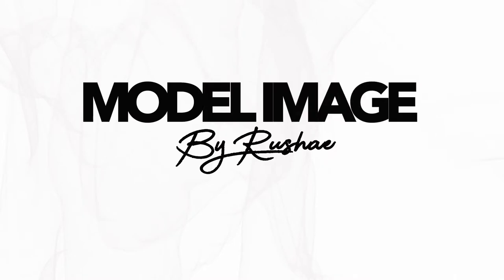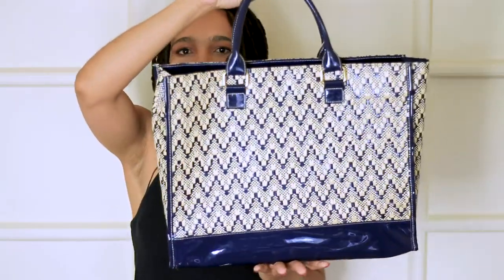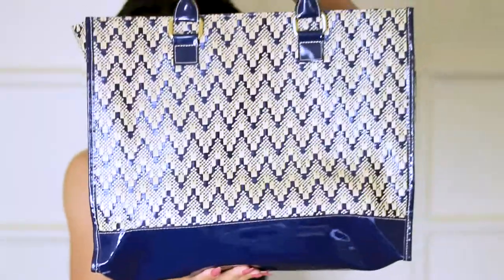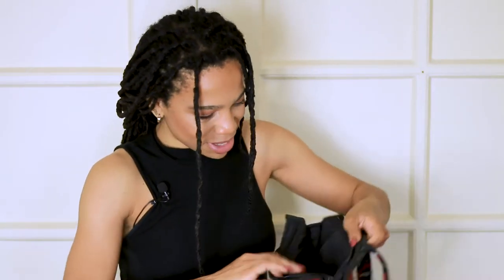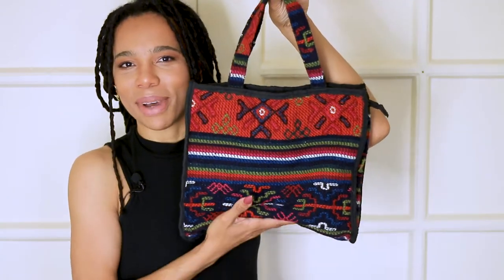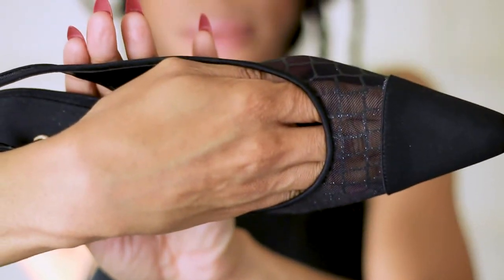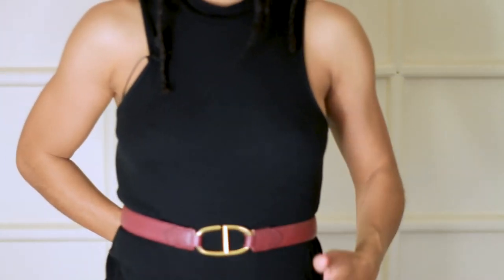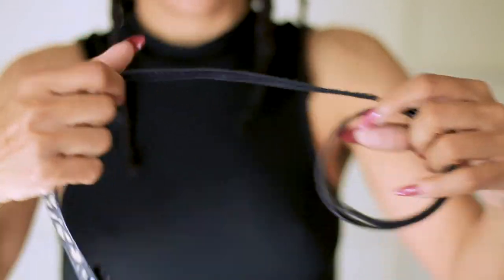Inspired Style: Dior | Bags, Belts and Shoes | Model Image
Inspired Style: Dior | Bags, Belts and Shoes

I love Dior!  In this video I am showing you how Dior has influenced my fashion choices.  The key is, you can still enjoy playing with luxury without the highest price tags.  My inspired pieces also lets me experience the brands I love, and should I make the plunge for newer pieces I get to know what I already like and gravitate to.  I will do the series for a few other luxury brands so look out for those videos ;).